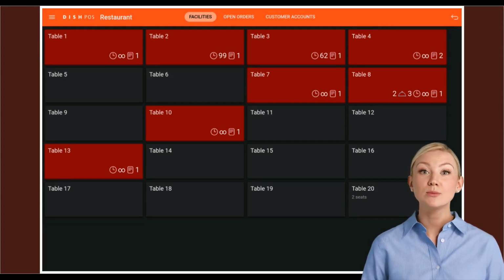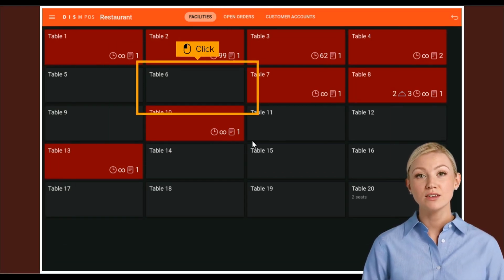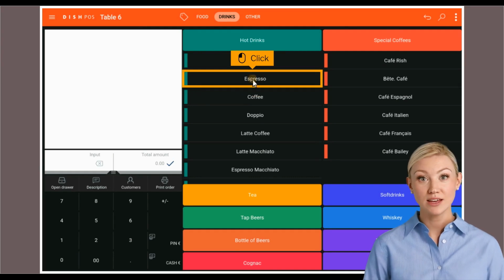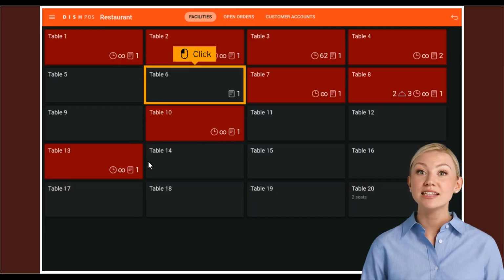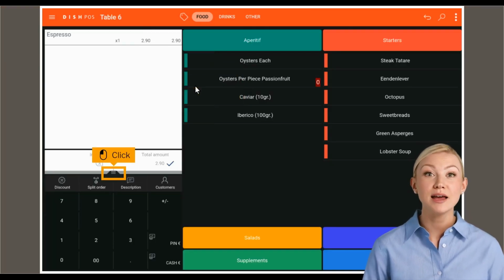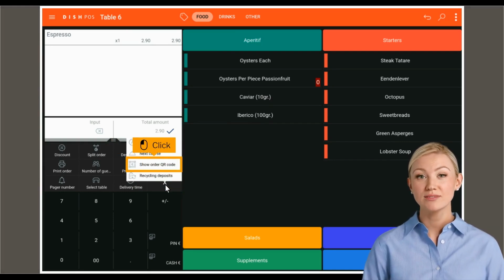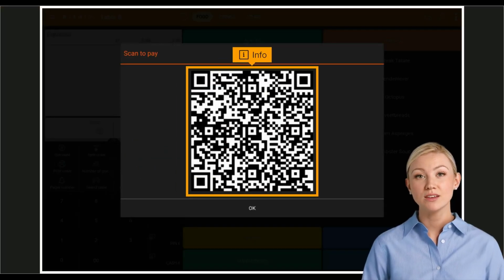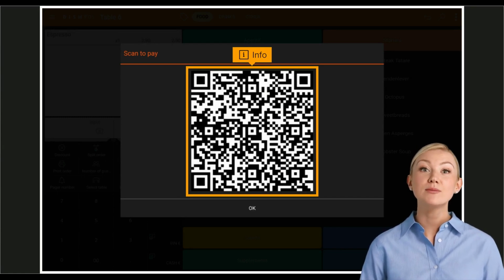DISH POS - How can I let the customer pay via a QR code? (Tablet)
In this video, Emma is going to show you how you can let your customers pay via QR code.

00:00 Intro
00:10 Viewing the table's orders
00:22 Completing the order
00:54 Outro